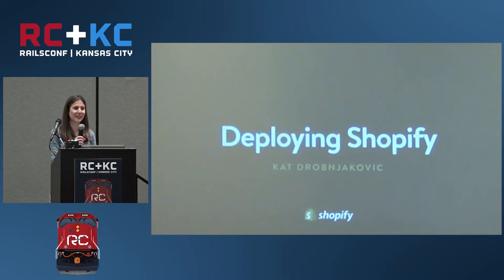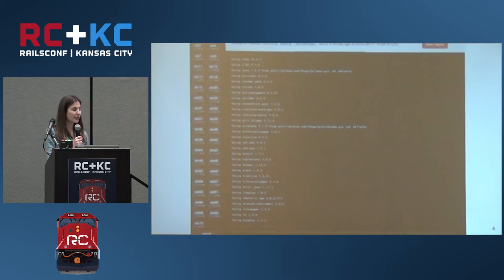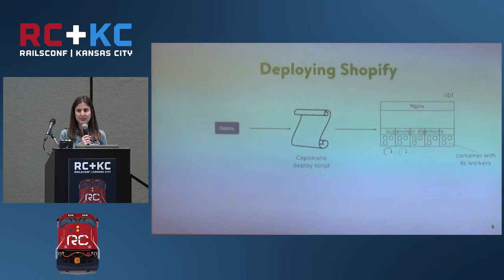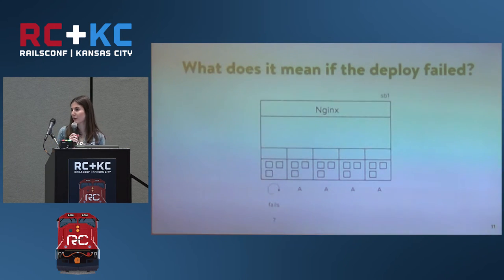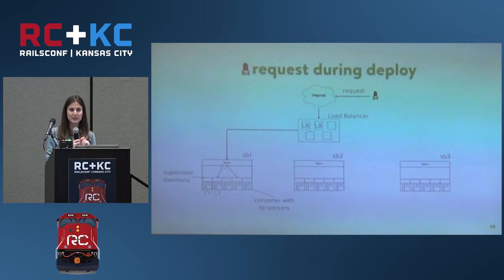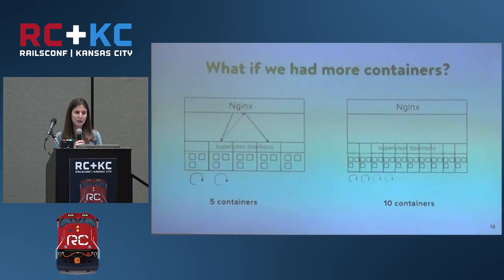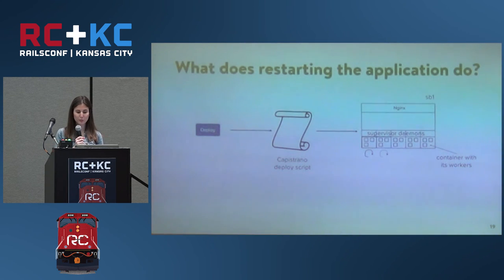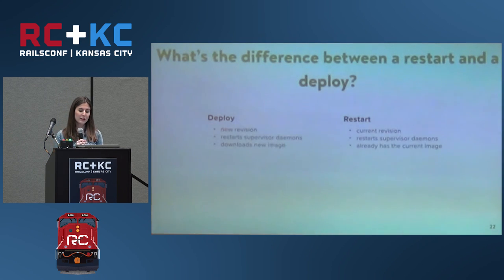RailsConf 2016 - How We Deploy Shopify by Kat Drobnjakovic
How We Deploy Shopify by Kat Drobnjakovic

Shopify is one of the largest Rails apps in the world and yet remains to be massively scalable and reliable. The platform is able to manage large spikes in traffic that accompany events such as new product releases, holiday shopping seasons and flash sales, and has been benchmarked to process over 25,000 requests per second, all while powering more than 243,000 businesses. Even at such a large scale, all our developers still get to push to master and deploy Shopify in 3 minutes. Let's break down everything that can happen when deploying Shopify or any really big Rails app.